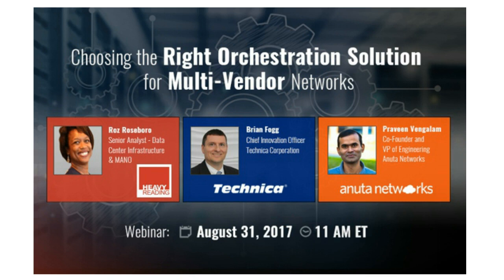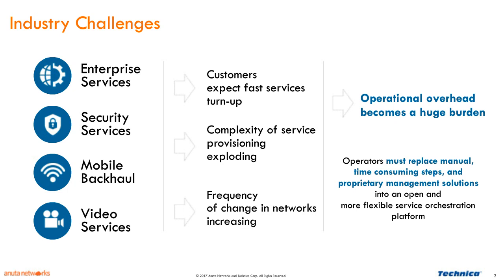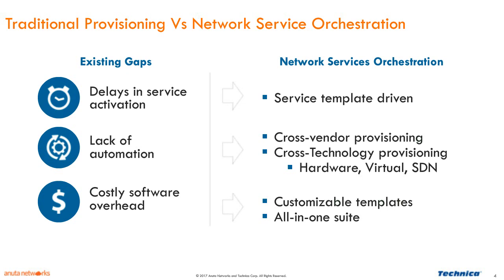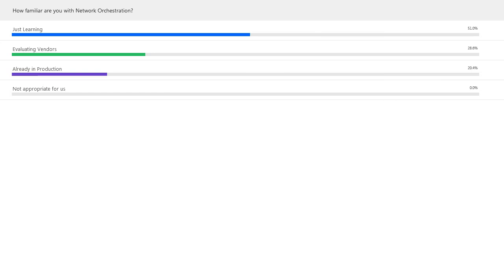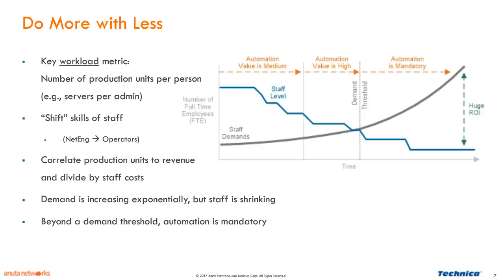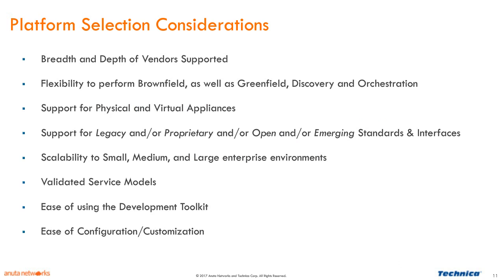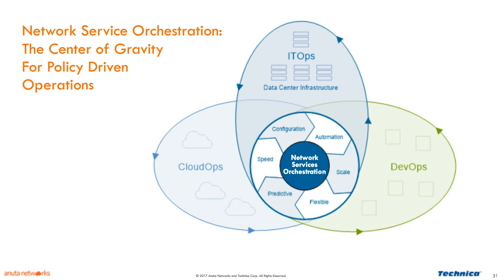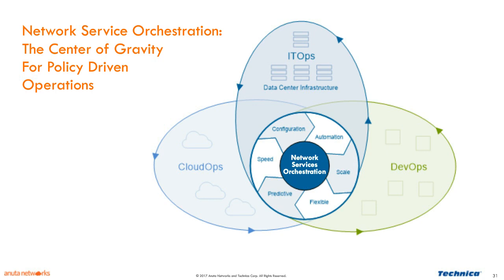Webinar: Choosing the Right Orchestration Solution for Multi-Vendor Networks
Cloud, 5G, IoT and Streaming Media present significant opportunities for network providers. The selection of Network Service Orchestration is the most important decision to maximize revenue potential and business agility. In this webinar, Heavy Reading Analyst Roz Roseboro discusses with experts from Technica Corp and Anuta Networks regarding the best practices for selecting and implementing the appropriate Network Orchestration Solution for multi-vendor environments.
Speakers:
1. Roz Roseboro, Senior Analyst, Heavy Reading
2. Brian Fogg, Chief Innovation Officer, Technica Corp.
3. Praveen Vengalam, Co-Founder and VP of Engineering, Anuta Networks